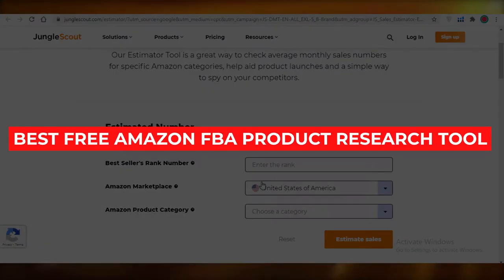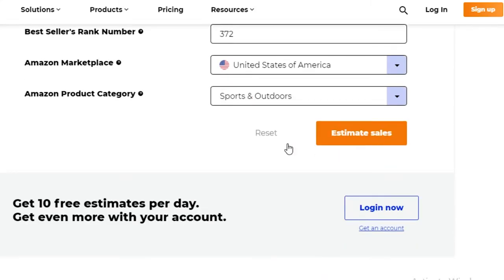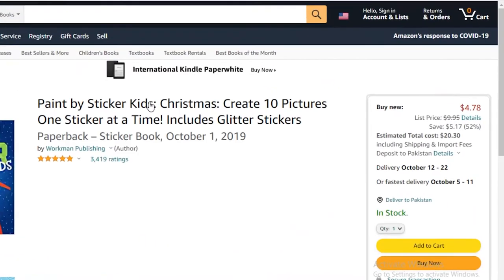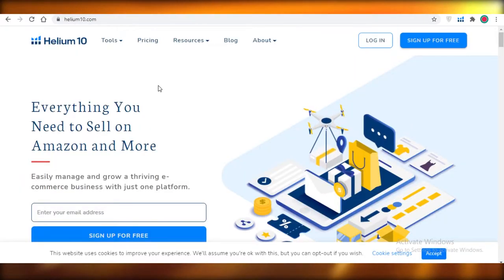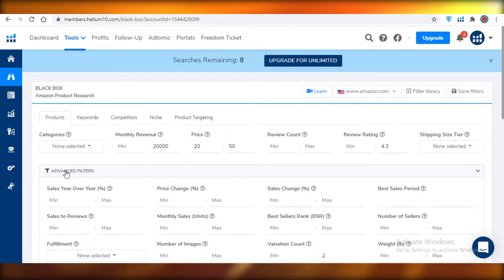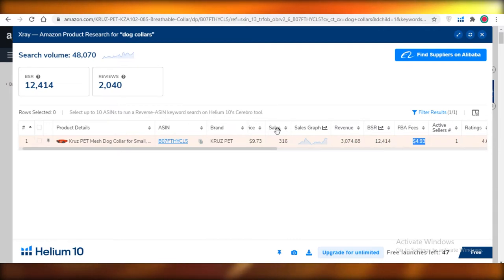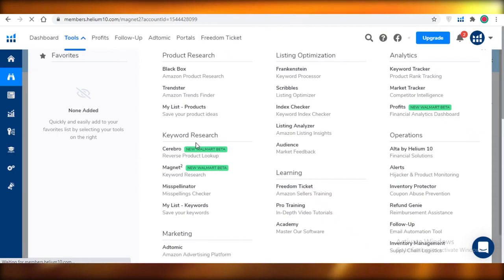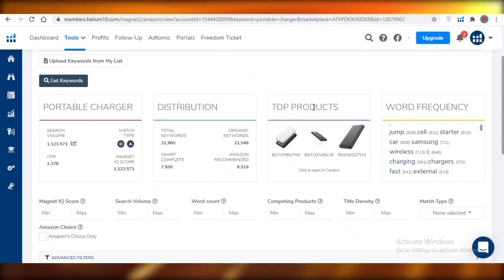Best FREE Amazon FBA Product Research Tools (2024)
Best FREE Amazon FBA product research tools

In this video, I show you the best Amazon FBA product research tools that you can use to find the best products to sell on your Amazon FBA store and gain a lot of sales.